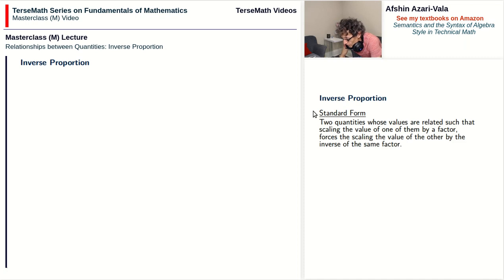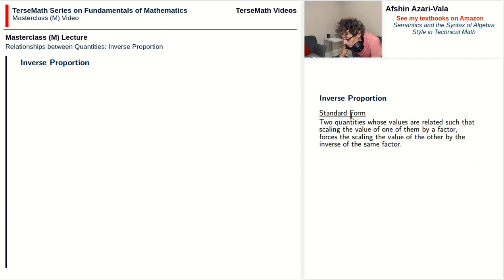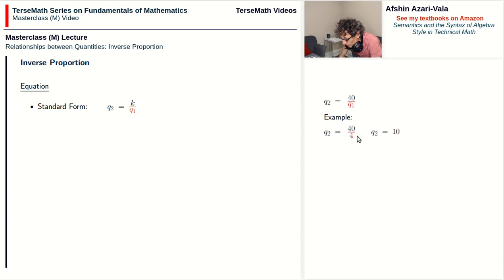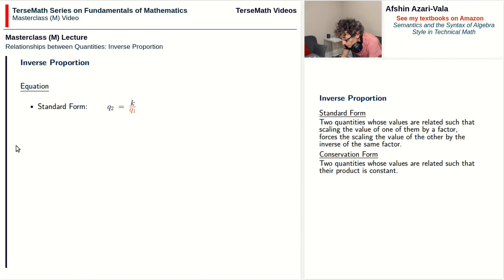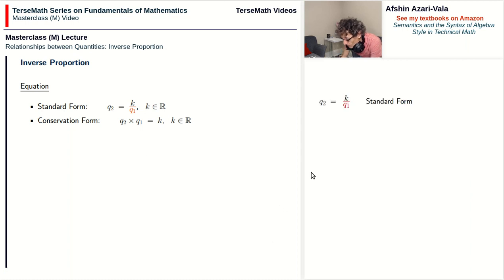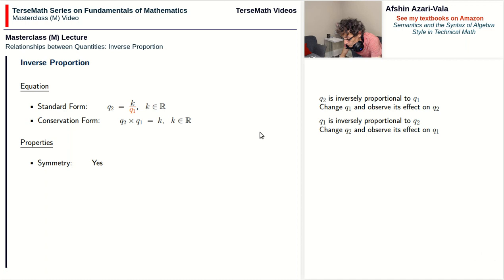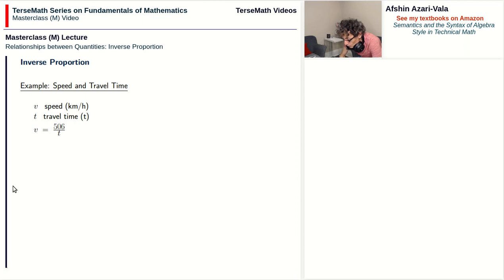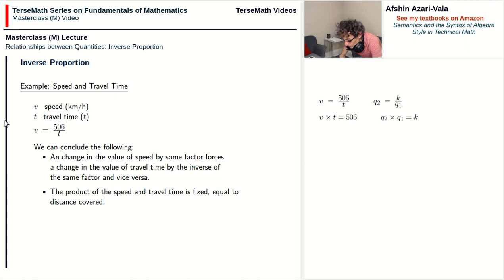Relationship between Two Quantities: Inverse Proportion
In this video I will discuss relationships of type inverse proportion, the fourth simplest type of relationship between two quantities. The coverage includes the standard and conservation form of the equation for inverse proportion, the properties of such relationships and an example on the relationship between speed and travel time.